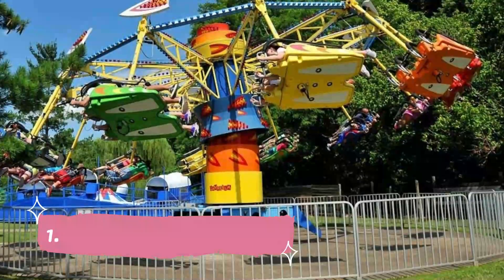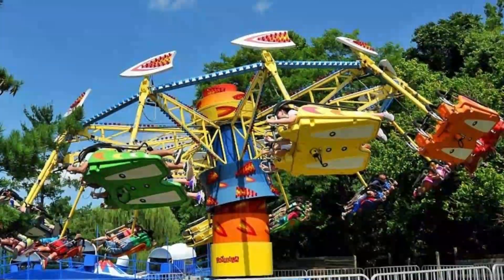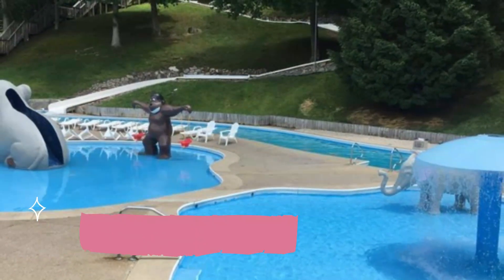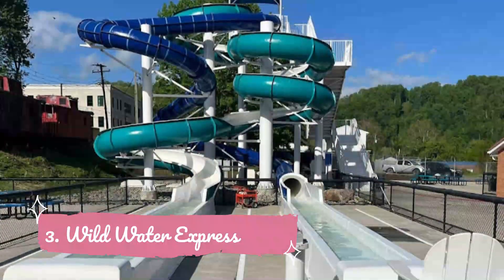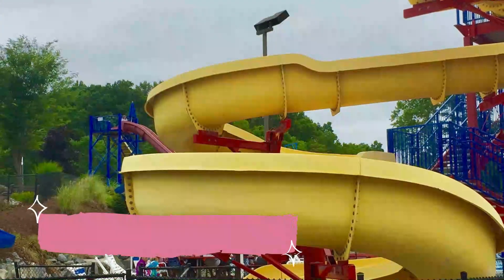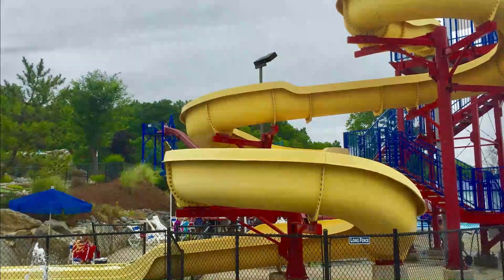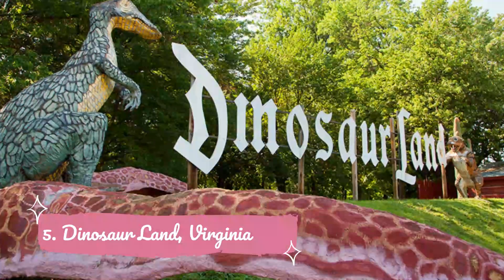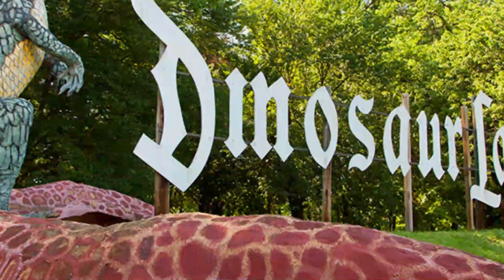Top 10 Best Theme Parks to Visit in West Virginia | USA - English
An Theme Parks is a place where people can go to enjoy games, rides, and other activities. West Virginia has many beautiful location like mountains, lakes and much more to enjoy some beautiful moments of your life there with your family and friends. West Virginia is an eastern U.S. state in the tree-covered Appalachian Mountains. The town of Harpers Ferry, where the Shenandoah River meets the Potomac River, is the site of a famous Civil War–era raid. Surrounded by a national historical park, the town looks as it did in the 19th century, with many of the buildings open to the public as living-history museums. West Virginia also has some of the best Theme Parks to enjoy your vacation with your children and your loved ones. Today we will show you the top 10 Theme Parks in West Virginia which are very famous among the visitors.

There are many beautiful Theme Parks in West Virginia. USA has some of the best Theme Parks in West Virginia. We collected data on the top 10 Theme Parks to visit in West Virginia. There are many famous Theme Parks in West Virginia and some of them are beautiful Theme Parks in West Virginia. People from all over USA love these West Virginia beautiful Theme parks which are also West Virginia famous Theme Parks. In this video, we will show you the beautiful Theme Parks to visit in West Virginia.